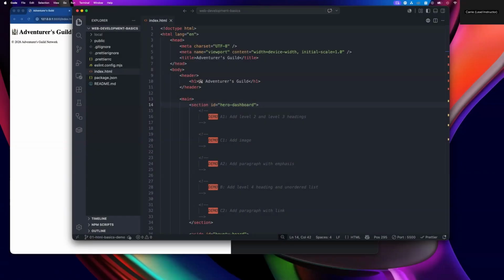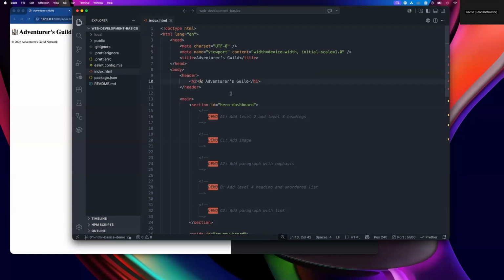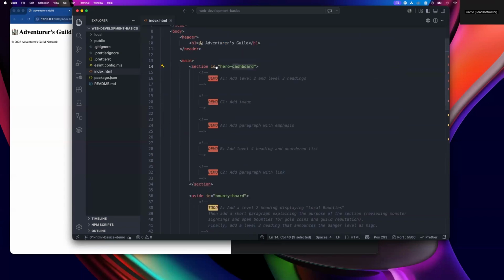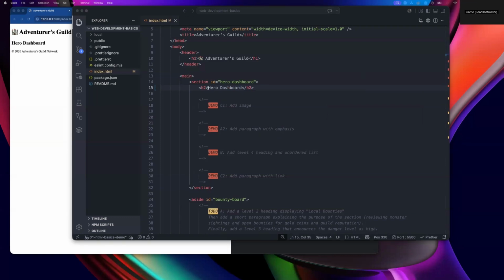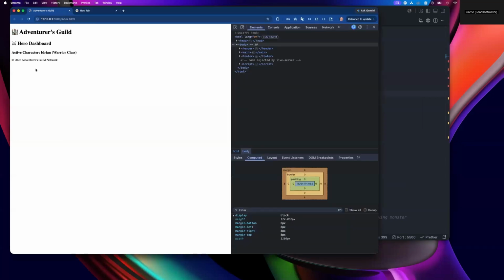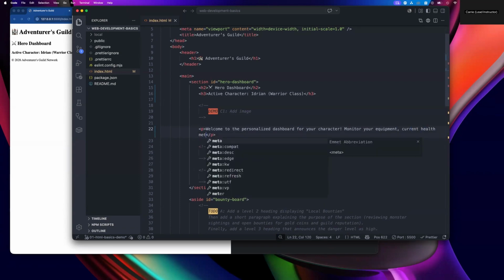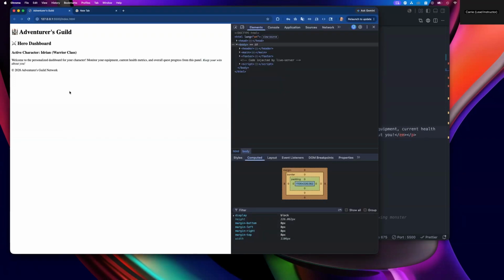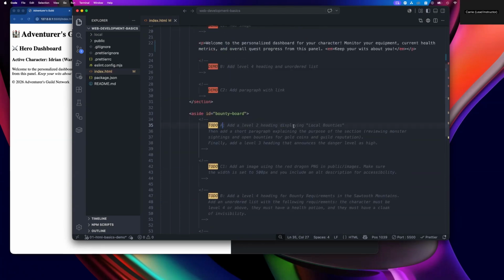Structuring Content with HTML | Web Development Basics Series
An effective webpage relies on a clear, predictable hierarchy to organize its information. Beyond splitting your layout into structural pillars like main and section, you must utilize typography landmarks to establish a readable content tree. HTML handles this organization through a structured system of headings and paragraphs.

Heading tags run on a scale from h1 down to h6. They act like the outline of a textbook:
- The h1 Rule: The level-one heading is reserved exclusively for the primary title of the entire webpage. To maintain clean SEO data structures and accessibility compliance, you should never include more than one h1 tag per document.
- The Subheading Cascade: h2 and h3 tags function like chapter titles and section headers, grouping major application features together. Minor subsections can be drilled down further using h4 through h6.
- The Flow Layer (p): The paragraph element is the workhorse of your layout, used to enclose standard blocks of body text.

When you need to draw attention to specific words within a paragraph, modern HTML uses inline semantic tags rather than purely visual formatting:
- em (Emphasis): Highlights text to indicate a conversational stress or shift in tone. By default, browsers interpret and display this tag using an italicized font profile.
- strong (Strong Importance): Signals that the enclosed text carries high structural urgency or serious importance. By default, browsers interpret and render this tag using a bolded font profile.

The Structural Trap: Never select a heading tag based purely on the text size you want to display on the screen! Browsers apply default sizes to headings, but you can alter those completely down the road using CSS. Choose your heading elements strictly based on their logical position in your document's outline. Jumping from an h1 straight down to an h4 breaks the accessibility tree for screen readers!

Watch the video to see how we build a stacked character hierarchy inside our active dashboards and layer typography markers using Emmet shortcuts, then head into the workspace files to configure your own custom bounty boards and bolded gold asset listings!

00:00 Introduction to Content Hierarchies and Text Outlines
00:28 Mapping the Six Levels of Heading Tags and Paragraph Blocks
01:03 Scaffolding H2 and H3 Components inside the Hero Dashboard
01:54 Analyzing Default Browser Styles and Live Server Layout Refreshes
02:22 Applying Inline Text Emphasis with the em Tag
03:02 Previewing Strong Importance Tags and Bold Typographies
03:32 Wrap-Up and Next Steps